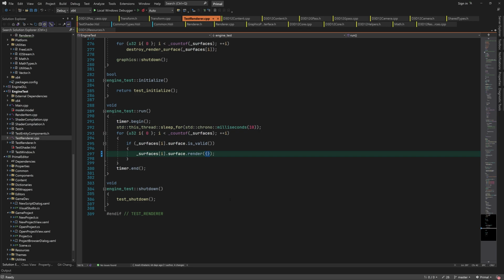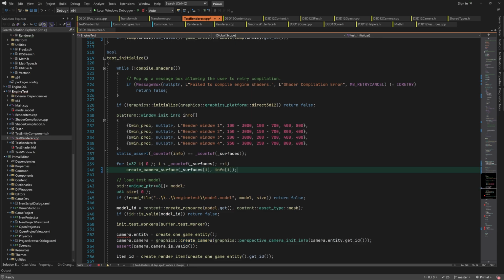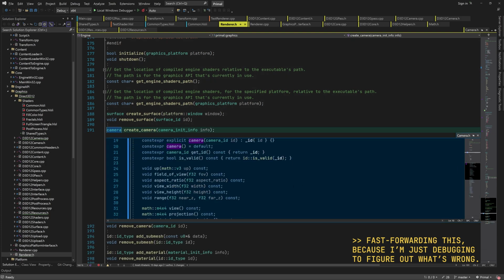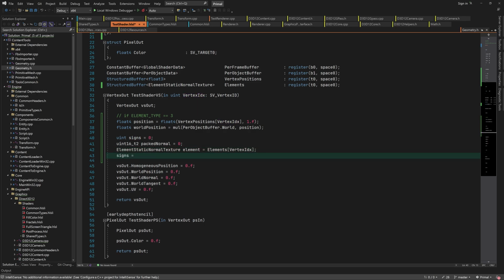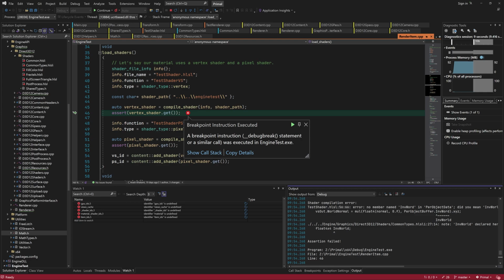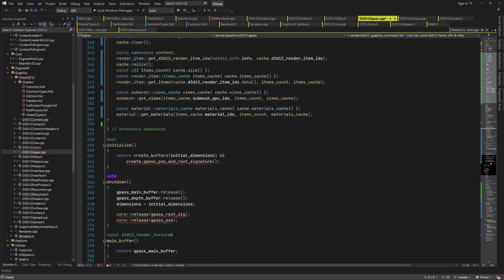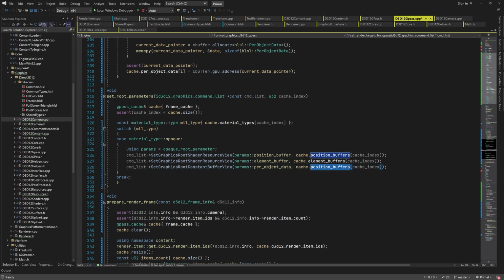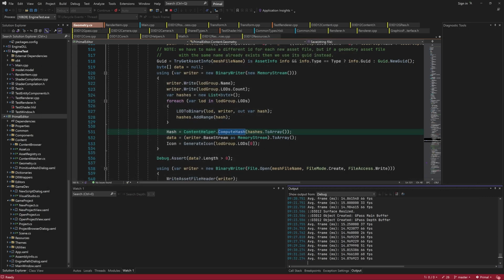Game Engine Programming 051.4 - First render! | C++ Game Engine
In the last video, we finished writing almost everything that we need to render an object. The only part that remains is writing the vertex and pixel shaders. However, we need to fix a couple of problems that keep us from running the test application, first. We start this video by fixing these issues and then move on to writing the shaders. Hopefully at the end we'll be rewarded for our hard work, with a nice rendered image of our 3d model!
🟥(Red Episode)

💜 Big thanks to Tribal Elders:
Omar Rayyan

🧡 Big thanks to Shaman patrons:
Zachary Shrout, mg, Shaun Mitchell, Neil Wang, Michael McMahon, Eearslya Sleiarion, Jan Ohlmann,  deathcat00, Talis Lincoln

00:00 - intro
00:54 - add a camera for each window
06:50 - write the vertex and pixel shaders
13:09 - fix bugs
16:35 - first render, yeay!
17:00 - scale the 3d model so it's not tiny anymore